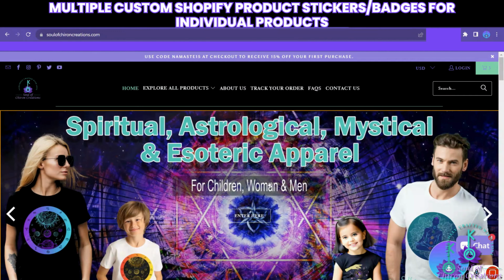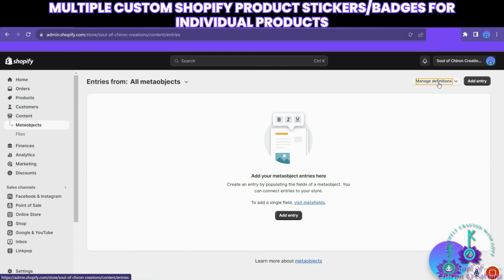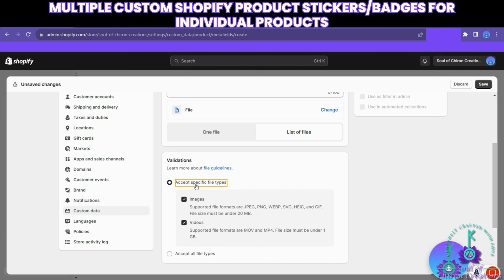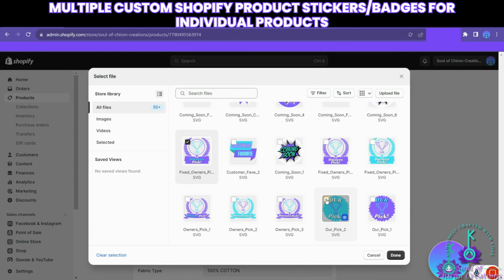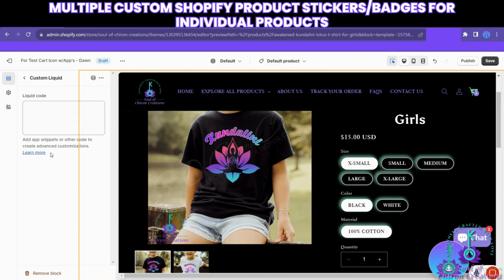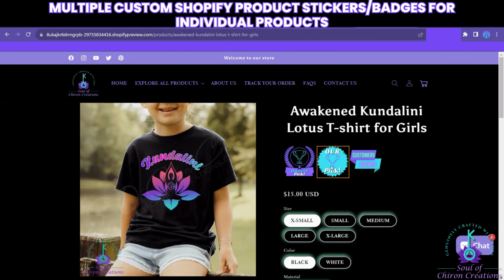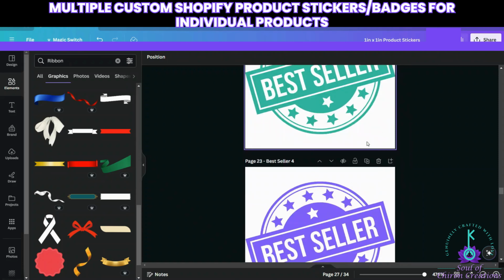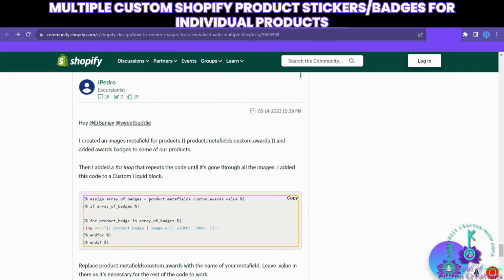HOW TO CREATE MULTIPLE SHOPIFY PRODUCT BADGES FOR YOUR PRODUCT PAGE.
In this video, I walk you through how to create multiple Shopify Product Badges/Stickers for your Products Page.

CODE FOR SINGLE PRODUCT BADGE/STICKER:
{{ YOUR METAFIELD CODE HERE | img_tag }}

CODE FOR MULTIPLE PRODUCT BADGES/STICKERS:
{% assign array_of_badges = YOUR METAFIELD CODE HERE.value %}
{% if array_of_badges %}

{% for product_badge in array_of_badges %}
◀️img src="{{ product_badge | image_url: width: '200x' }}"▶️
{% endfor %}
{% endif %}

PLEASE NOTE, THE MULTIPLE PRODUCT BADGES/STICKERS CODE ABOVE IS MISSING THE ANGLE BRACKETS BEFORE ◀️img & after }}"▶️    YOUTUBE DOES NOT ALLOW ANGLE BRACKETS IN DESCRIPTION.

I hope at least one person is able to find this information useful 😊